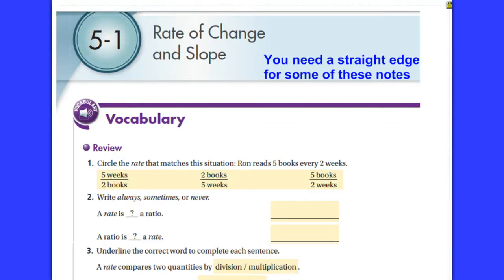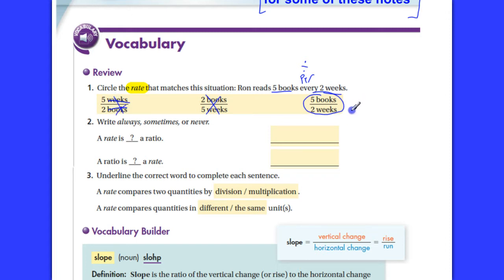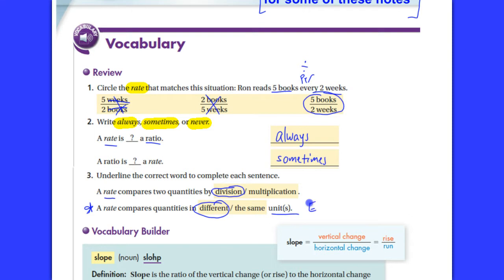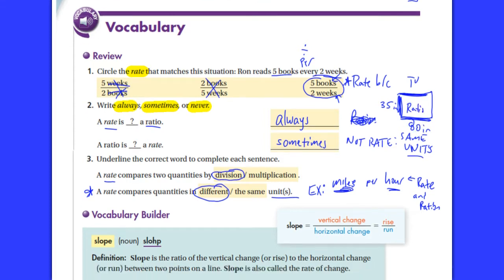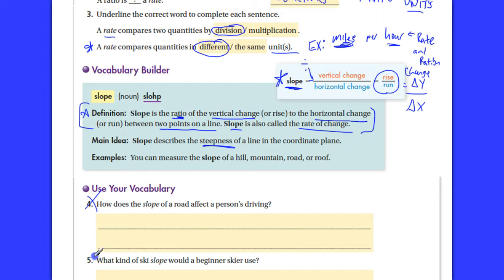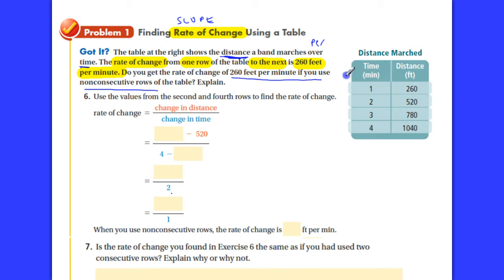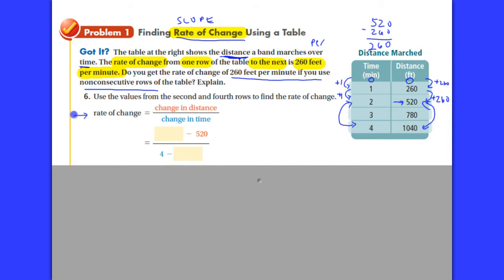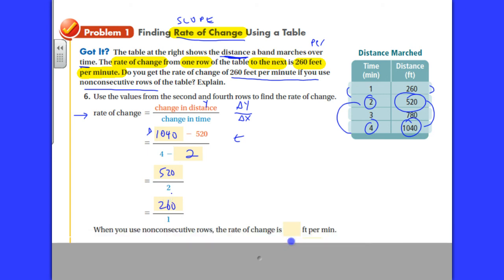Algebra 5-1 Part 1 Slope